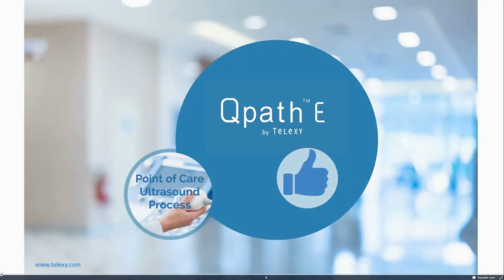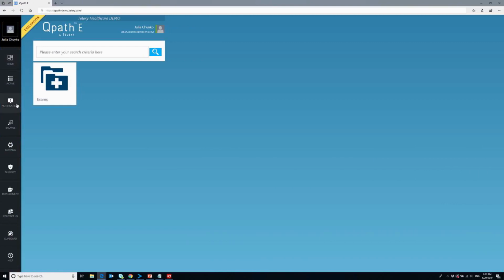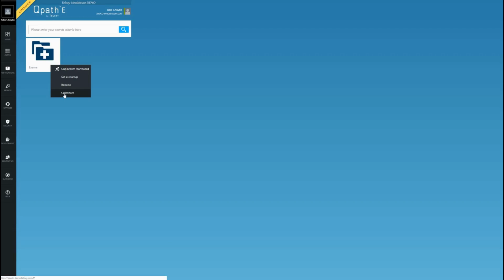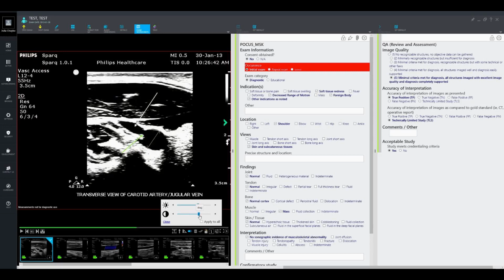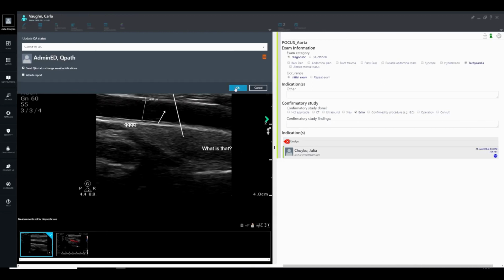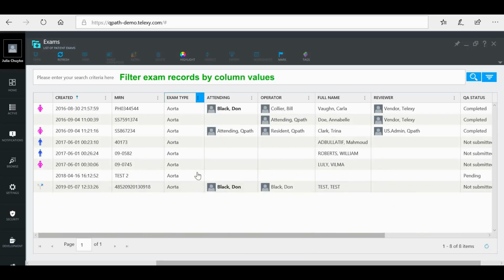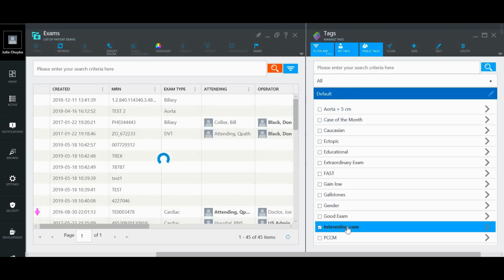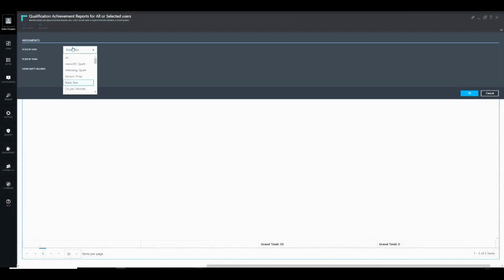Qpath E demo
Learn how Qpath E can help you streamline your Point-of-Care Ultrasound process for clinical and educational purposes
For more details or to request a quote, please visit our - Request Demo section.